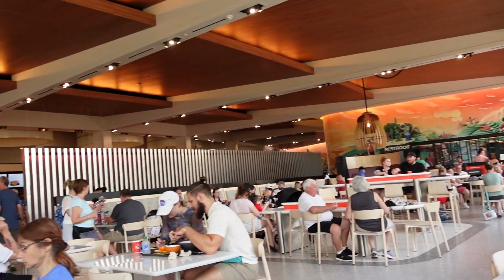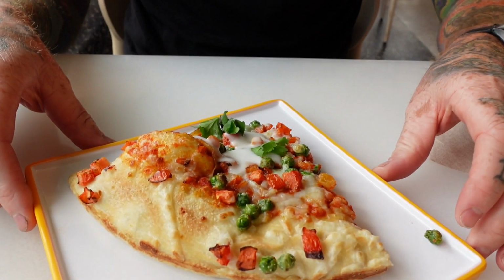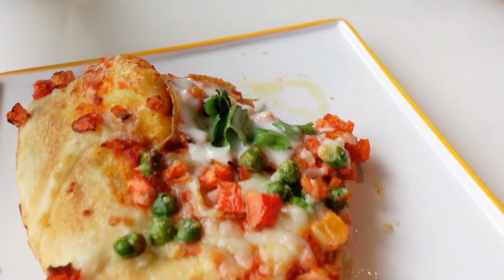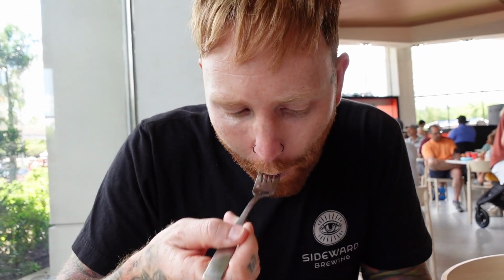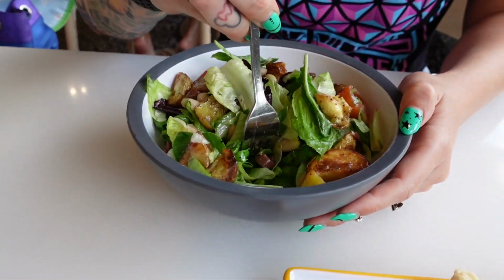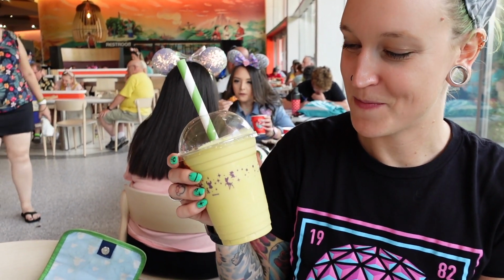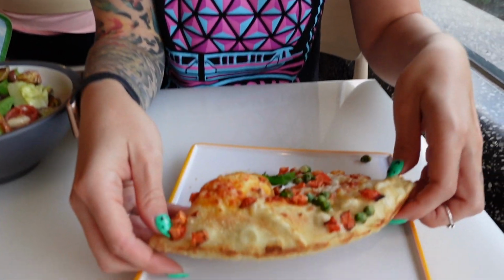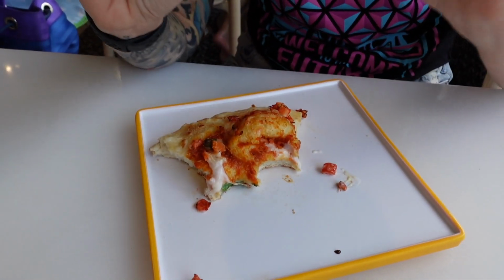Vegan Options at the Connections Eatery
We stopped by Connections Eatery in EPCOT to try their vegan options. We tried the new Curry Spice Pizza, Niciose-Style Salad, and the Coconut-Mango Milkshake. We didn't realize until later that the coleslaw is also vegan. Come see what this new quick service has to offer!

Hi I'm Melissa and I run Vegan Disney World. I started it as a website in 2014 to showcase what the vegan options were in Walt Disney World. Follow along to find out about vegan options in the parks, at sea, and at Universal Orlando.